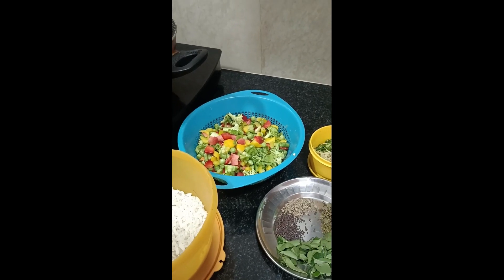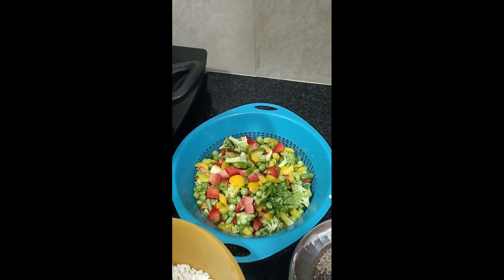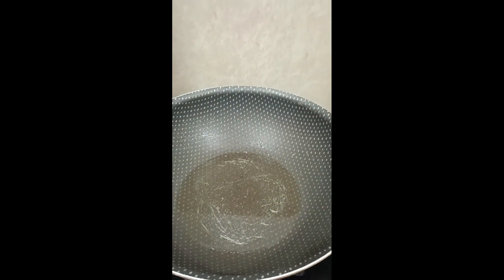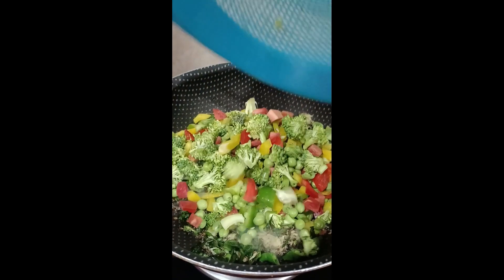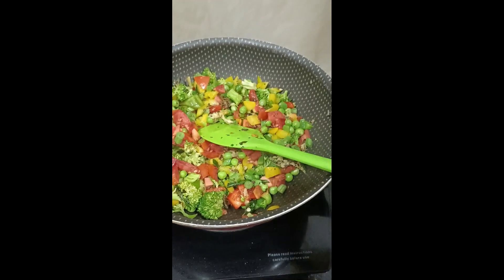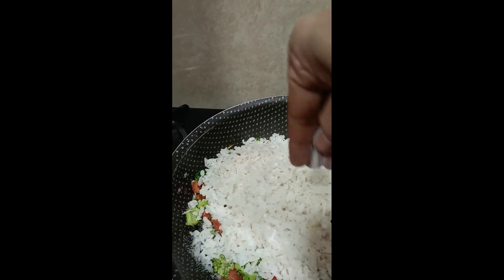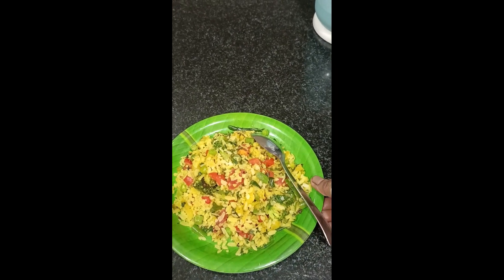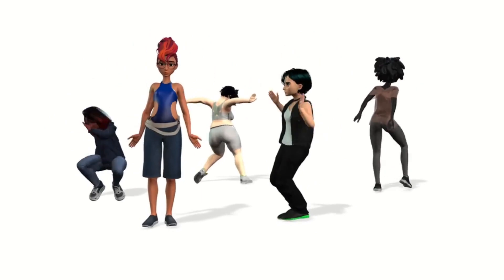No Onion Veg Poha